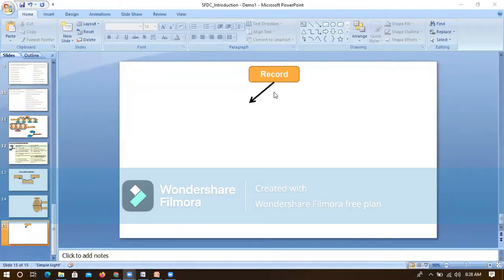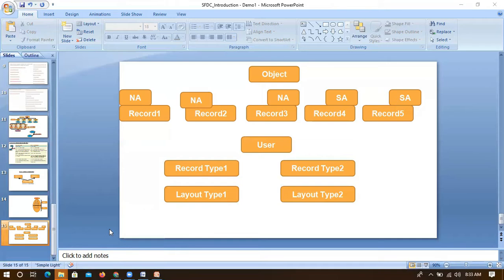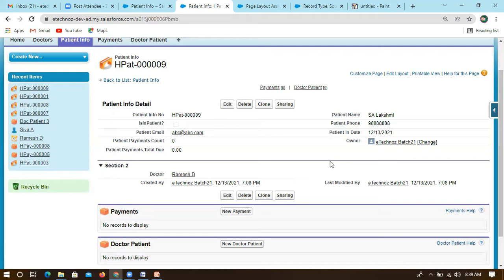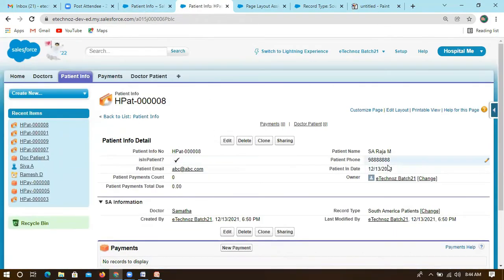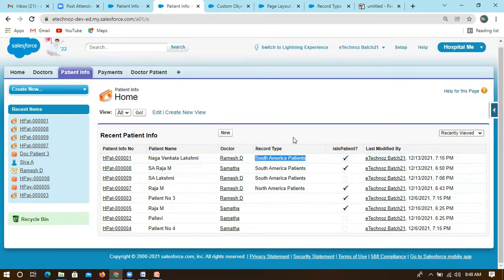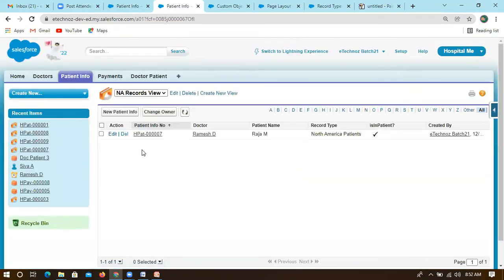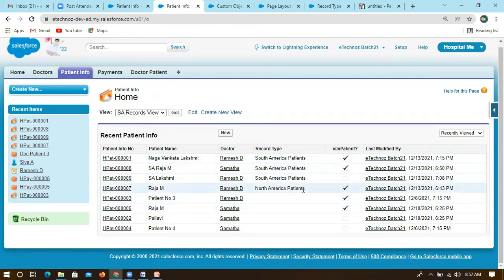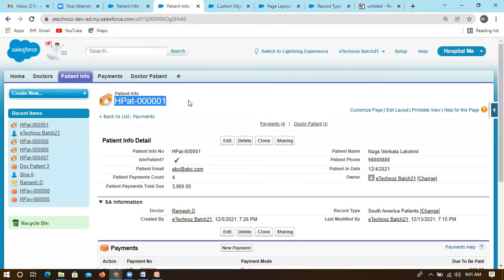SFDC Session 14B || Record Types Deep Dive and use cases || Example SOQL queries || Layouts & RT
SFDC Session 14B || Record Types Deep Dive and use cases || Example SOQL queries || Layouts & RT || Layouts & RT || SFDC Relationships Understanding || Actual business need? || When to use custom functionalities? || SFDC with cloud computing concept adoption.